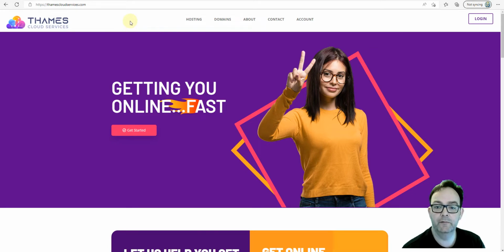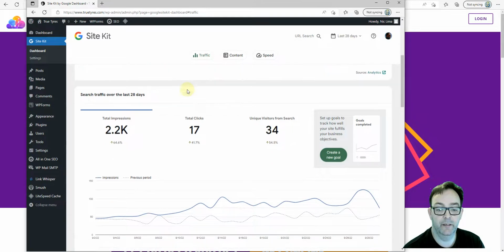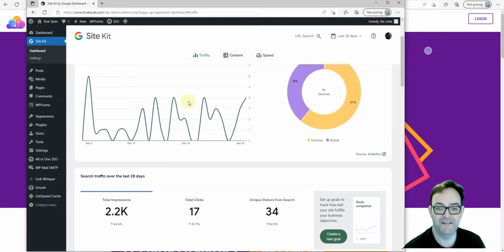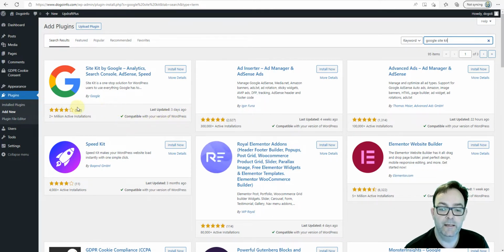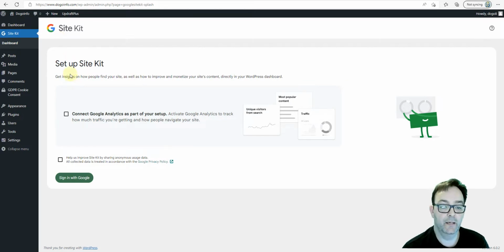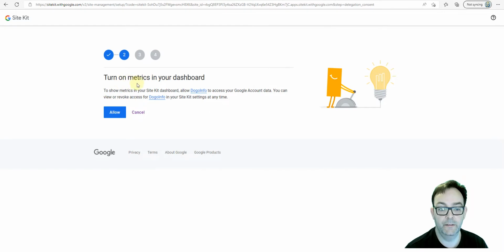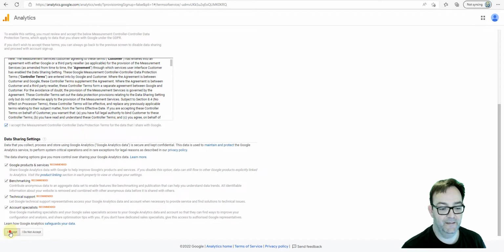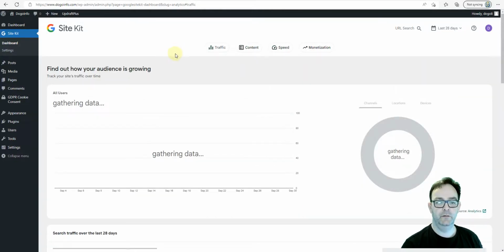WordPress - Google Site Kit plugin install and connection to Analytics & Search Console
The Google Site Kit plugin is not essential to install, however, I found it to be very useful. It is useful in terms of ‘Analytics’ which gives you a breakdown of visits to your site and much more. Search Console also comes with the Site Kit and is also useful to look at site data such as site/page impressions, clicks ranking, etc.
You can also inform Search Console about your site pages and link a sitemap which is a very important factor in ‘introducing’ Google to your blog/site. This means Google can now index your site appropriately and hence your site can start ranking in Google.

Interested in UK Web Hosting?
Get in touch and let me know your requirements
Existing client contact/support:
- Raise a support ticket via your client area